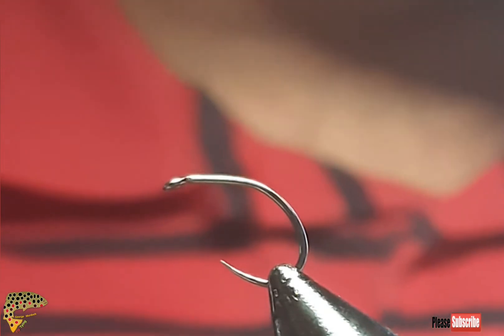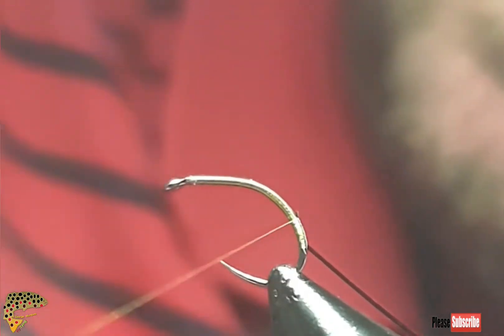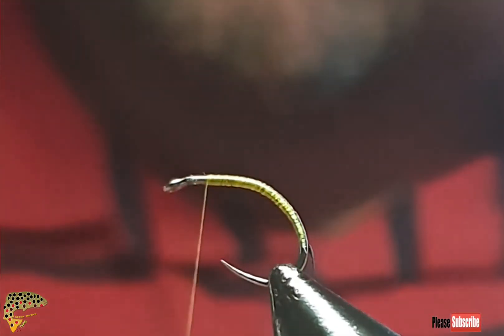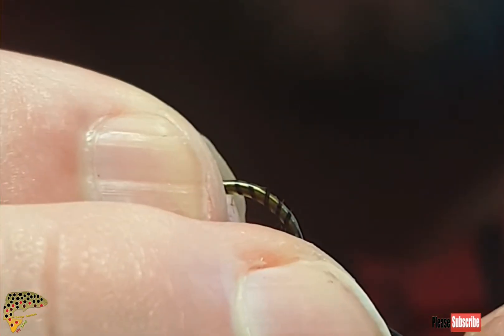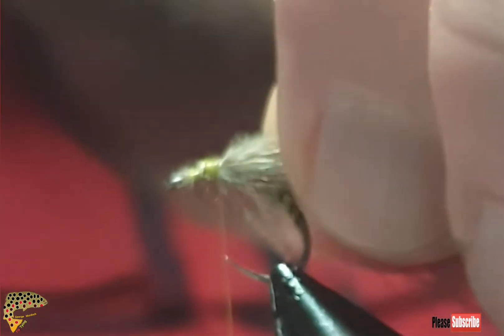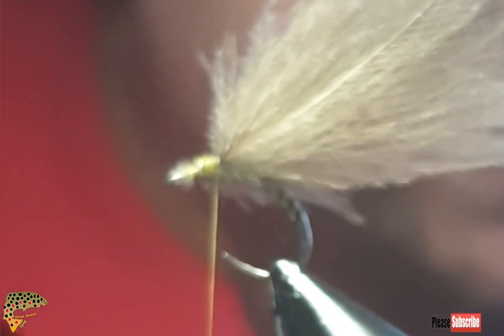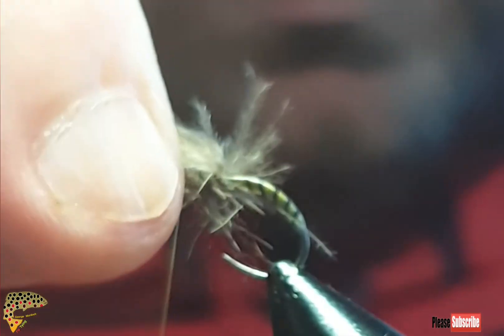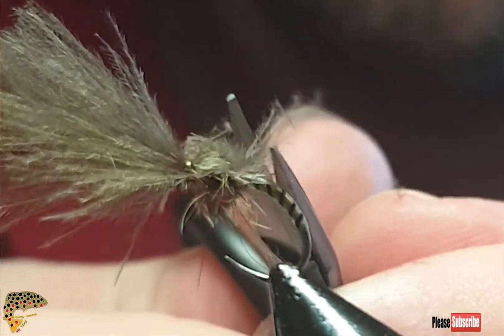Yellow Owl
Hook - size 12 Grub , Frank Ramage
Thread - Semper nano yellow
Rib - Black peacock quill
Thorax - natural hares ear
CDC - Fly Lady feathers